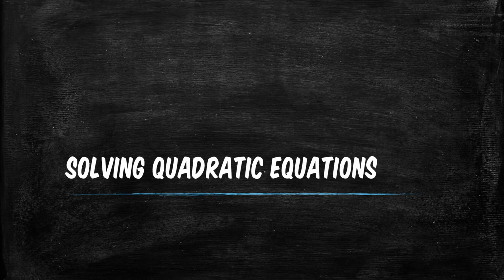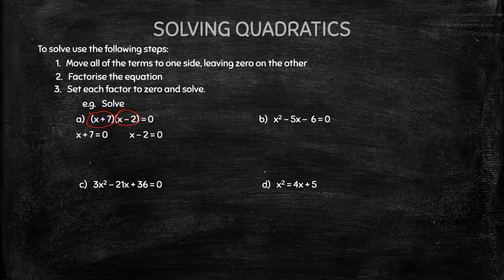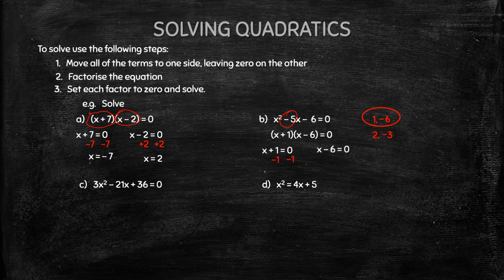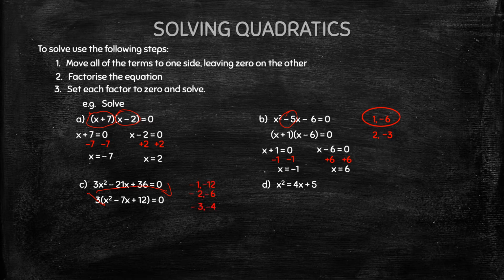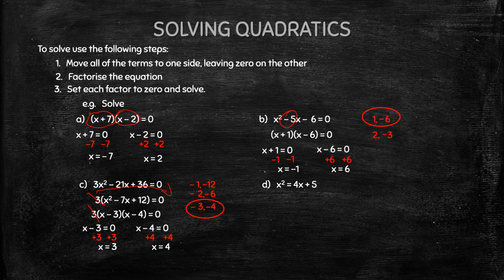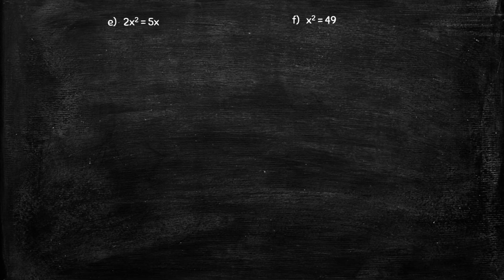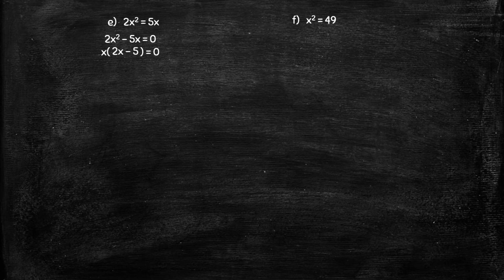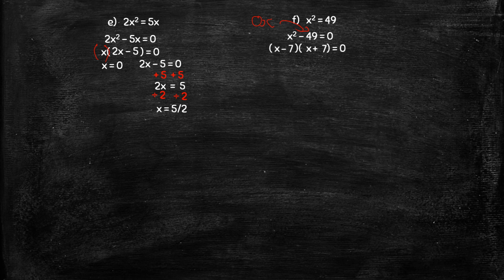Solving quadratic equations